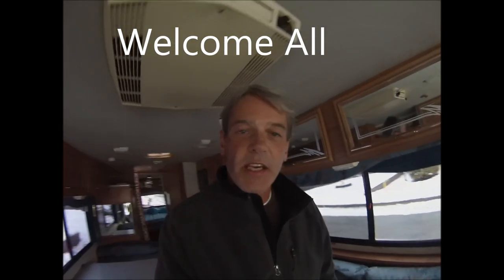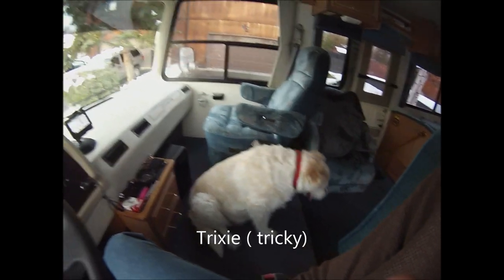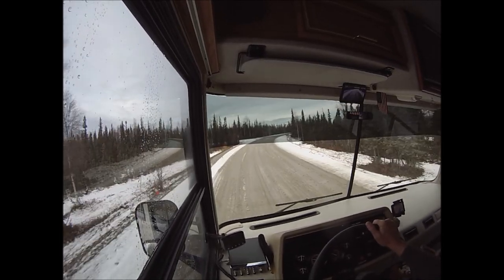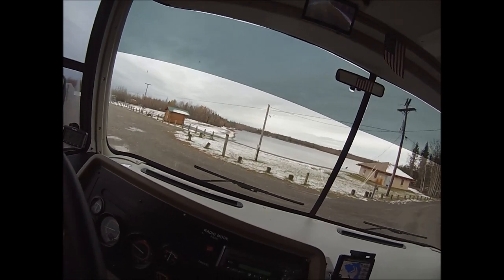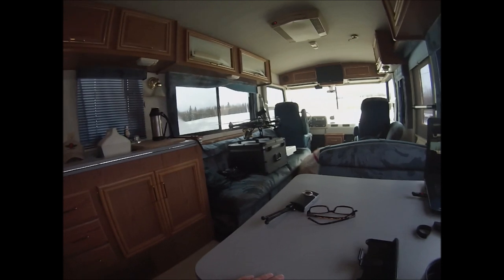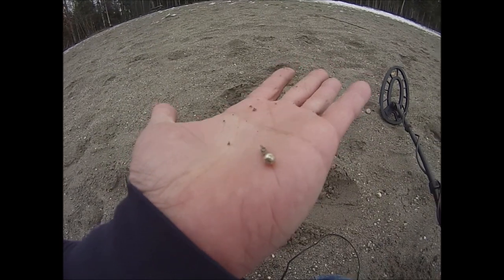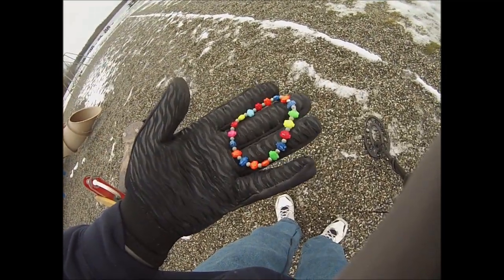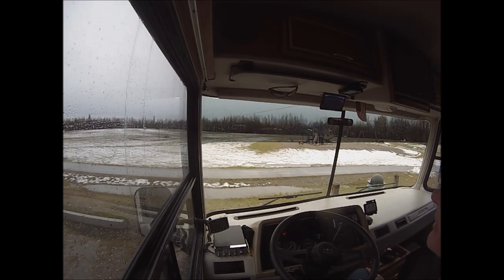Giant santa statue ,metal detecting and flying quad copter RV trip to north pole Alaska